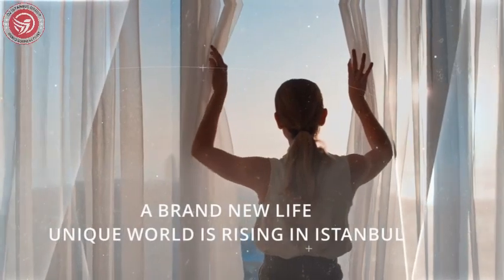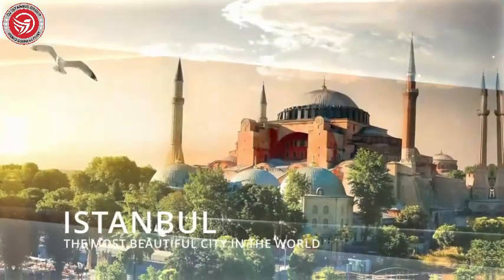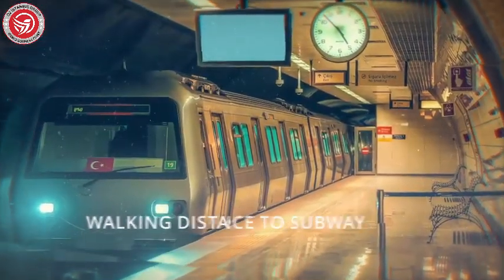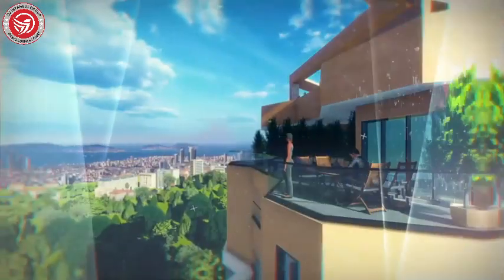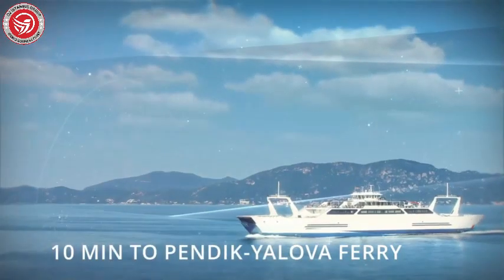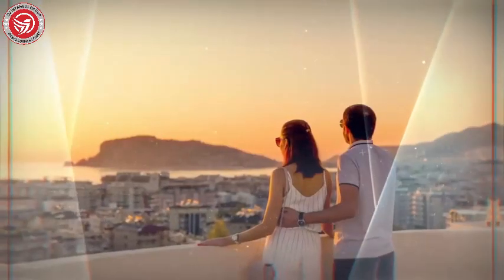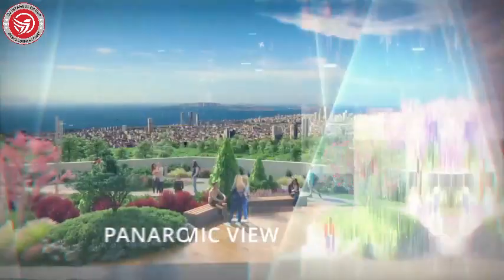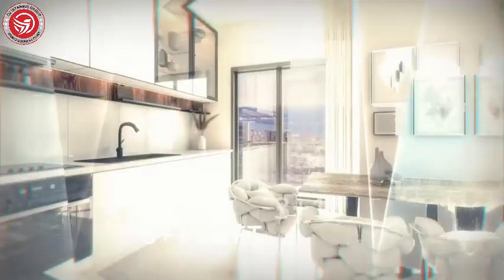Property Istanbul - Privileged Project in istanbul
Privileged Project in istanbul

This project, is built on a plot of 14,500 square meters. There are 360 ​​sea view apartments for sale in the project, which is planned as 4 blocks in 3 parcels. Apartments with the types of  1+1, 2+1, 3+1 and 3+1 Lofts offer
various living spaces for home buyers.

property istanbul investment
buy property istanbul
real estate agency istanbul

property istanbul investment
buy property istanbul